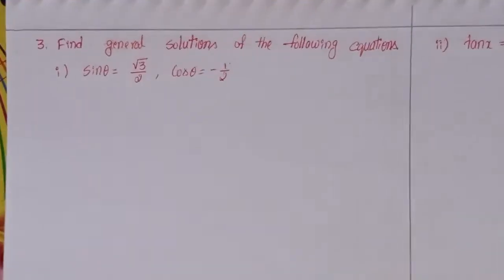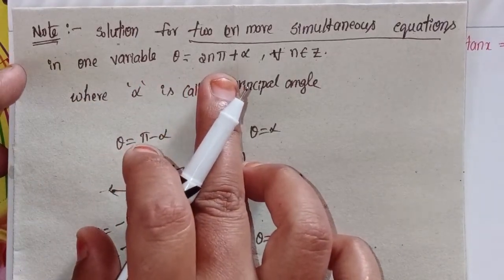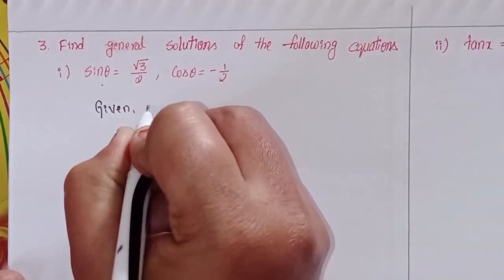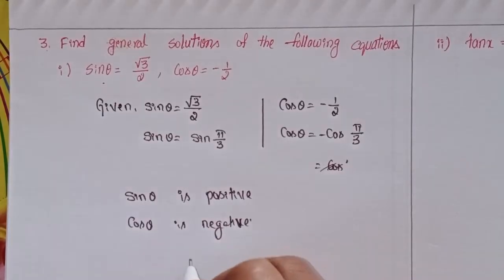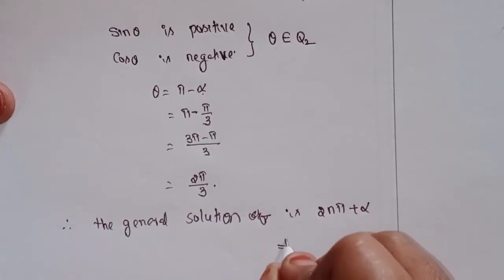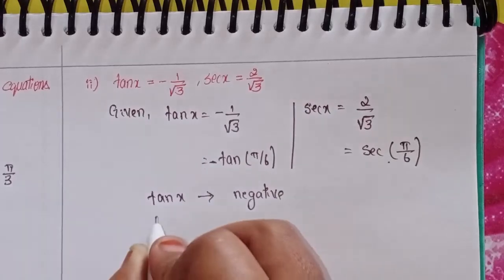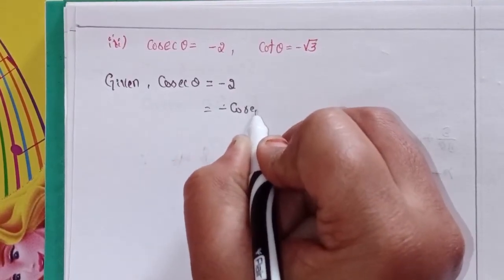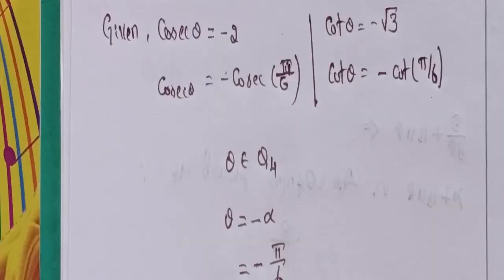Q.no:-3#1st Roman#exercise-7(a)trigonometry equations chapter-7# intermediate-1A